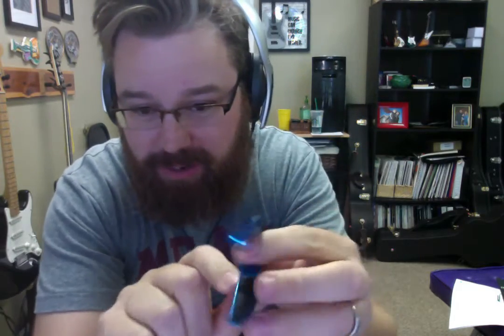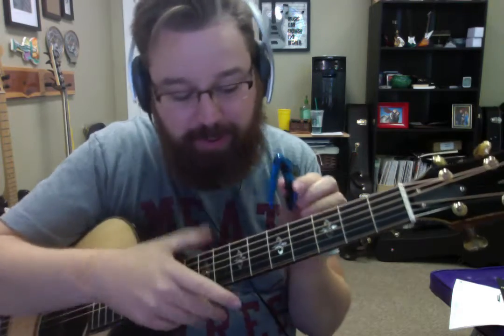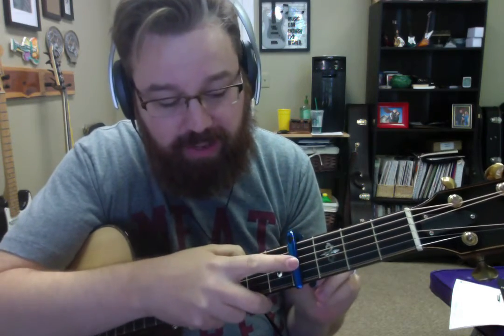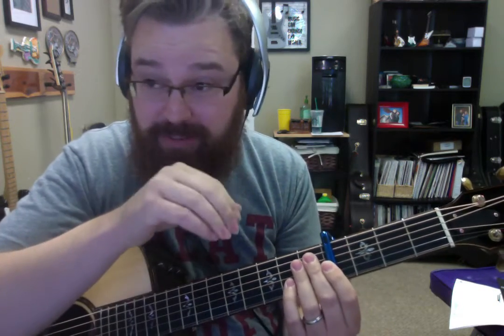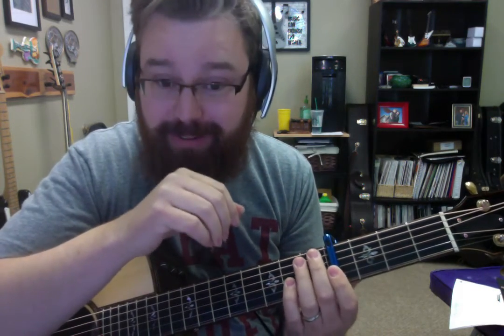G7th Gutar Capo Limited Blue Limelight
Capo Information
Performance 2 Blue Limelight (Special Edition 2016)

When you're song writing or jamming, the Performance 2 Blue Limelight exudes an elegant, smoky-blue reflection, as well as helping you stay in tune, safeguarding your neck and protecting your tone. But take it on stage and... Wow! This Special Edition capo has a custom finish that produces a visually-stunning blue reflection under spotlights and stage lighting that they'll see right from the back of the auditorium.

Since the launch of the  company in 2004, G7th has repeatedly raised the bar in capo design and development.

The original Performance capo set a completely new standard in style and performance, consistently winning the gold medal for Best Capo in the coveted Player’s Choice Awards* every year since 2005!

But we never stand still. In response to requests from guitarist friends 2014 saw the launch of the all-new G7th Performance 2

Why would I buy or upgrade to the G7th Performance 2?

Easy one-handed adjustment.  The Performance 2 is so easy to use - simply squeeze on and squeeze off.  It can be moved seamlessly from fret to fret, or guitar to guitar.

Unique Tension Control System™.  This is key to your guitar’s tuning stability. You intuitively squeeze the capo to set the minimum tension needed to fret cleanly. Just like playing a barre chord.
Safeguards your Tone & protects your neck. As on all G7th capos, the inert silicone wrap around rubber and internal G7th design features eliminate deadening of tone and avoid metal to wood contact on your guitar neck.

How does the Performance 2  compare to the original model?

Faster and easier to use. Flipping the internal clutch mechanism through 180° gives the Performance 2 it’s unique squeeze on, squeeze off one-handed action.

25% smaller. It’s new slimmed down shape is much lower profile than the original  model.

33% lighter.  Some players found the original quite heavy. You don’t notice the Performance 2 on your guitar neck.

Choosing G7th means less time positioning your capo and retuning your guitar. Great on stage and in the studio! You get to focus on your music, not on your capo.